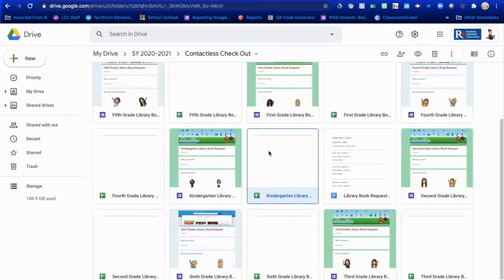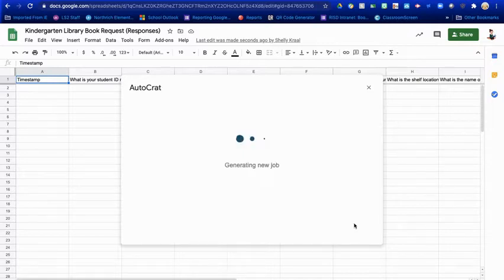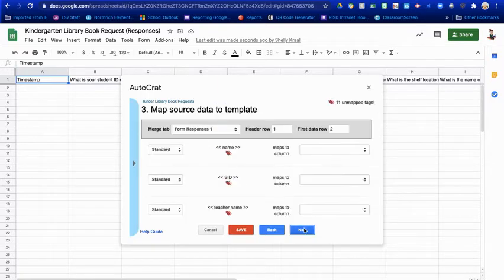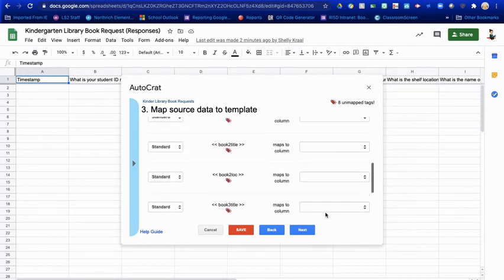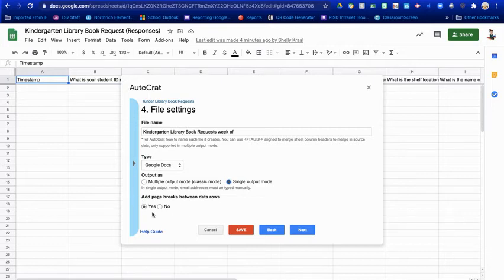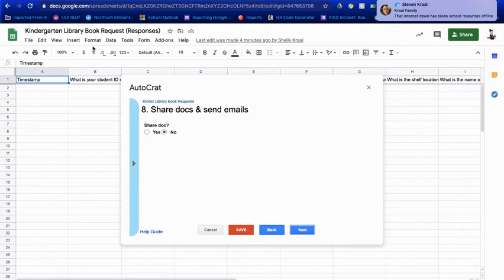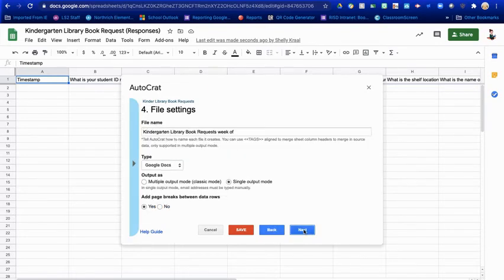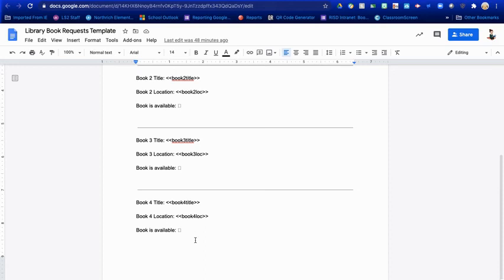Using Autocrat for Contactless Check Out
This video walks the user through creating a mail merge using the Google apps and Autocrat. The creator used this tool for creating documents for contactless check out for students at her elementary school during the Covid-19 pandemic.